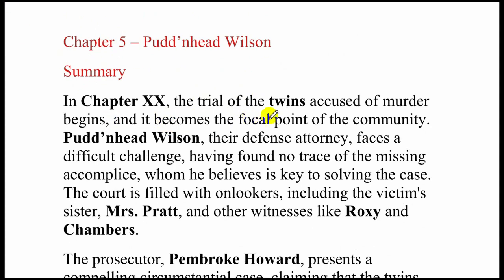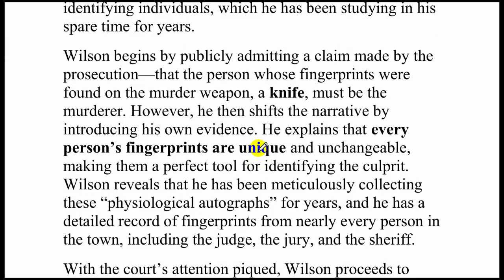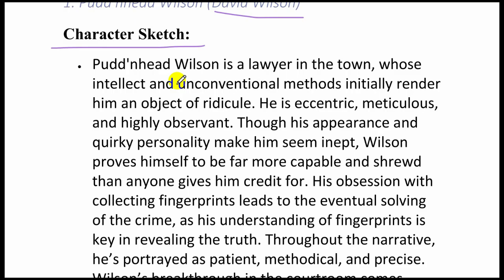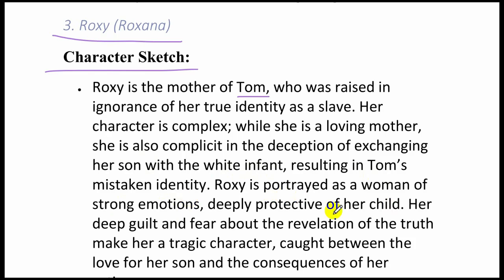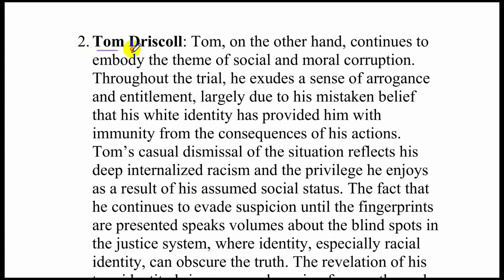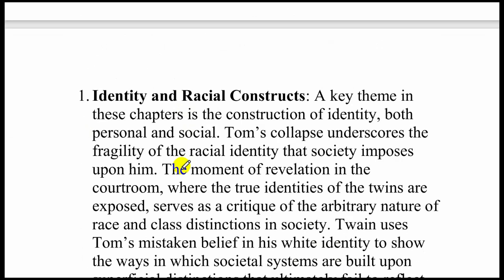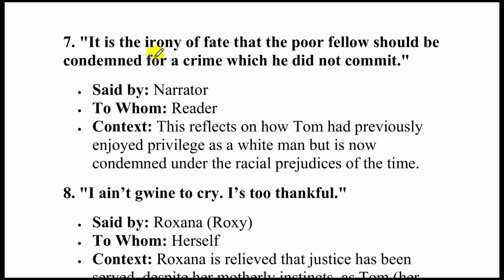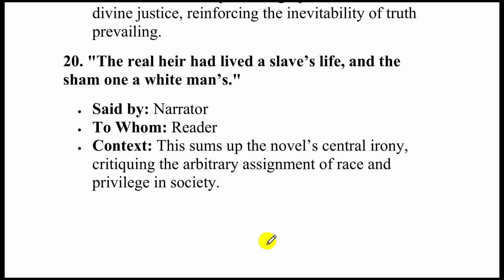Chapter 05 Exam Perspective - Pudd'nhead Wilson - Mark Twain - Law and Literature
Pudd'nhead Wilson, Mark Twain, Law and Literature